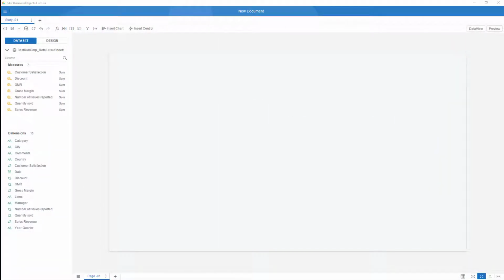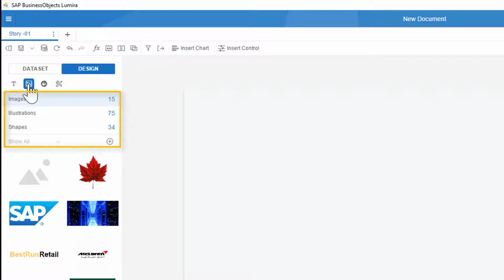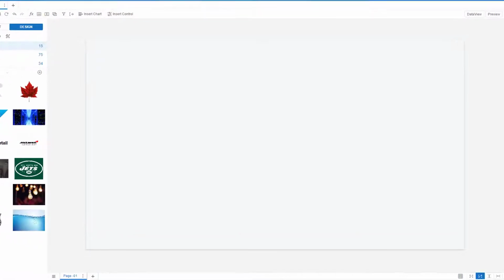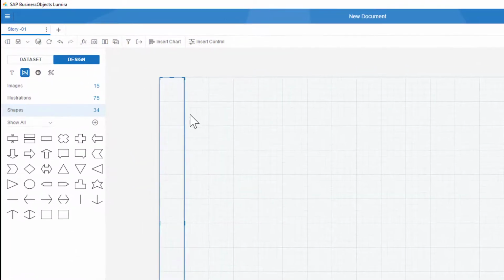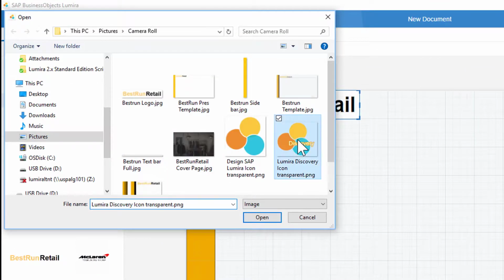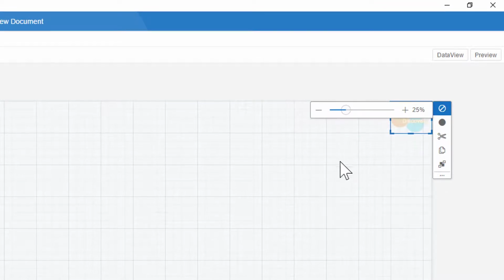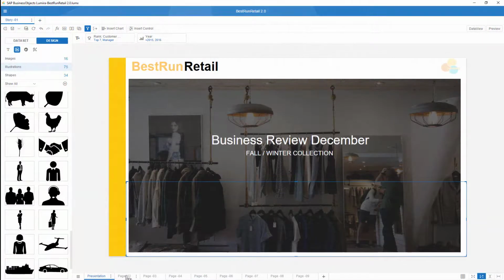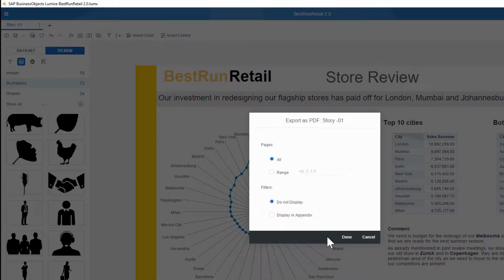SAP Lumira Discovery: Creating a Template for Your Data Visualization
In this video, we show you how to give your data presentation a more professional appearance by going over the functionalities included in SAP Lumira Discovery to help create a custom template.